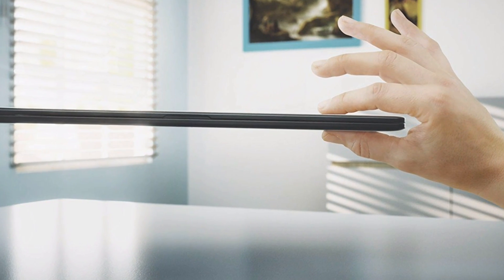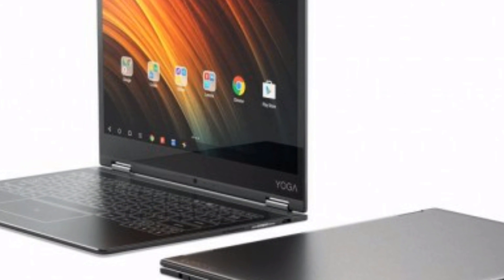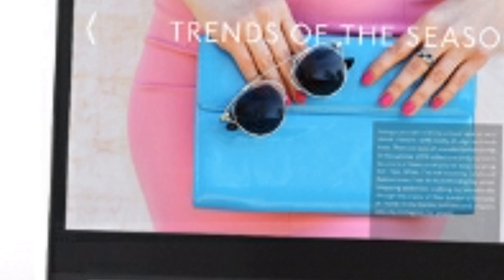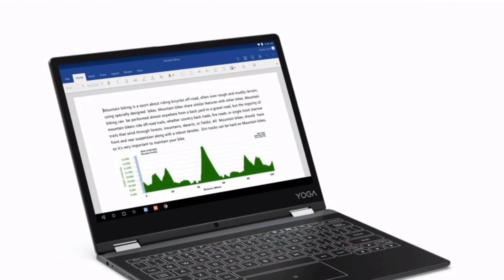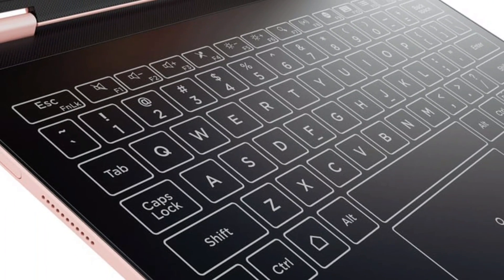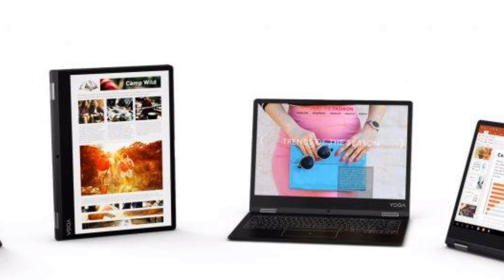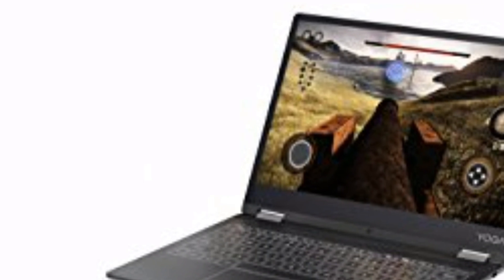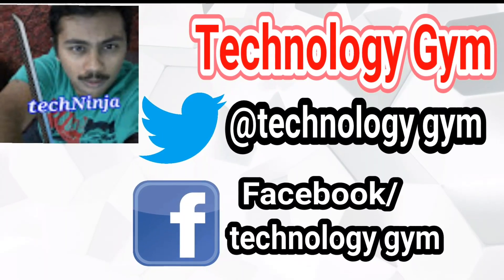Lenovo Yoga A12 hits market - Lenovo Yoga A12 specs release date - Is it Better than Yoga Book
In this youtube video i will tell you about the latest convertible from lenovo, lenovo yoga a12. I will compare it with lenovo yoga book
and let you know lenovo yoga a12 specifications and lenovo yoga a12 release date. You will also get to know the lenovo yoga a12 price. Apart from these i will also tell you is lenovo yoga a12 a good option for you. For more watch the video.